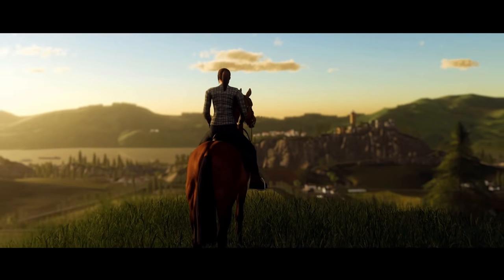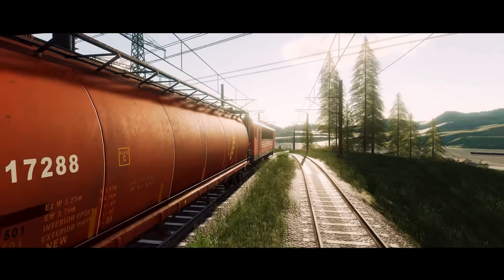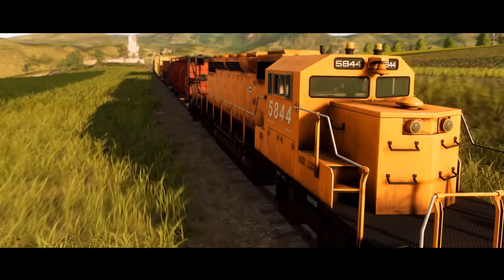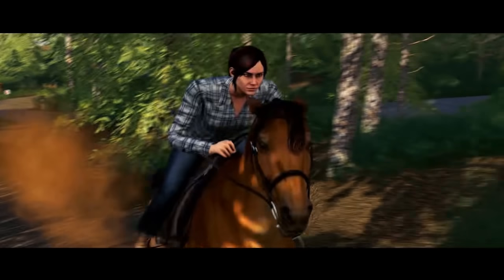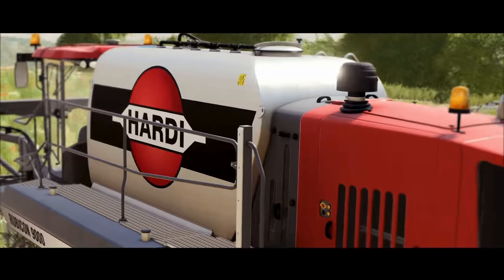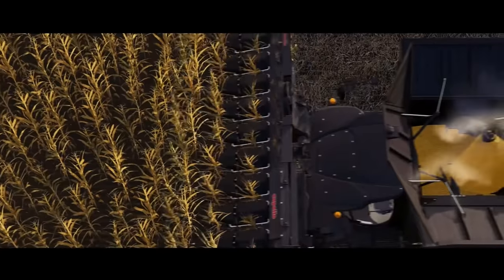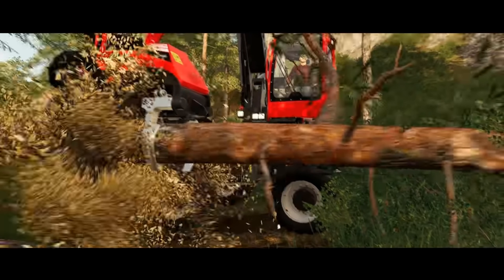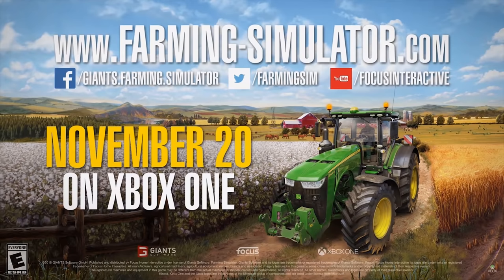NEW GAMEPLAY REVEALED| IN DEPTH REVIEW | Farming Simulator 19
A new GAMEPLAY REVEALED from Xbox Live. We will watch it and I will say some thoughts about it